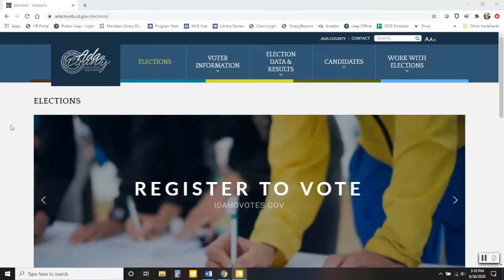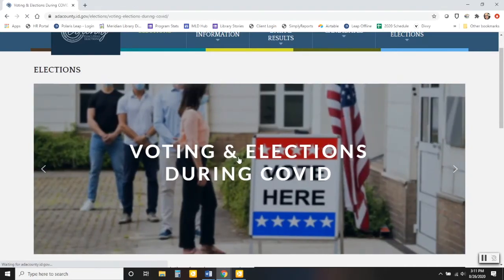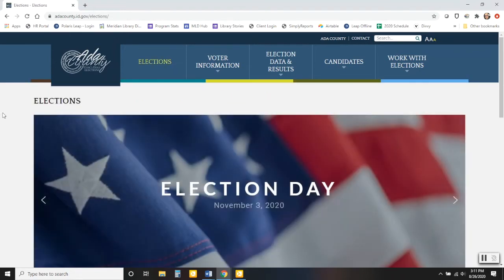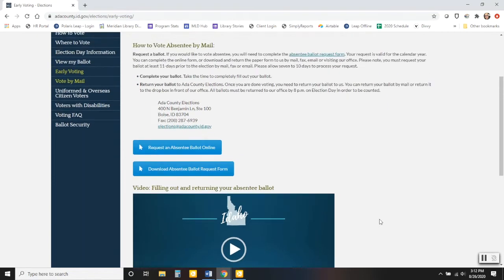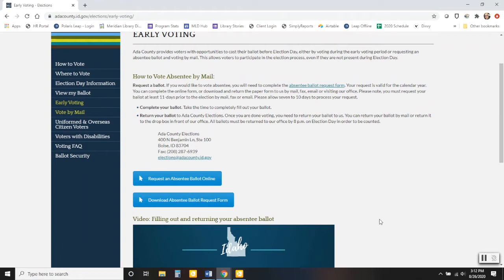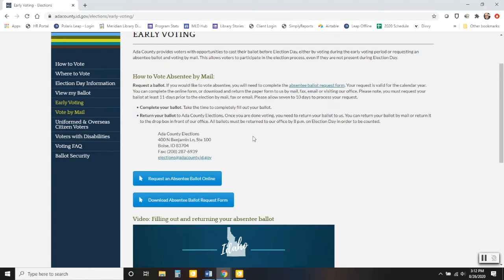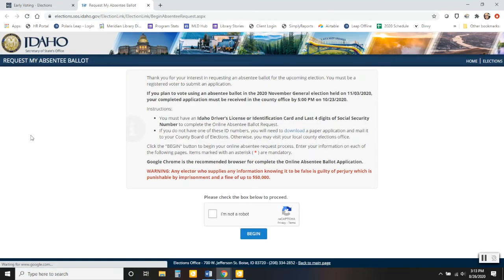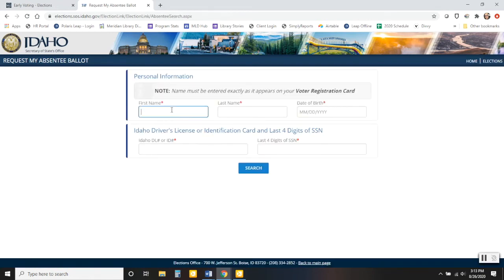Library Byte: Voting By Mail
Whether you're away from your polling district or trying to avoid going out in crowds due to COVID-19, voting by mail is an option! Requesting your mail-in ballot is quick and easy. In this video, Emily shows you how.